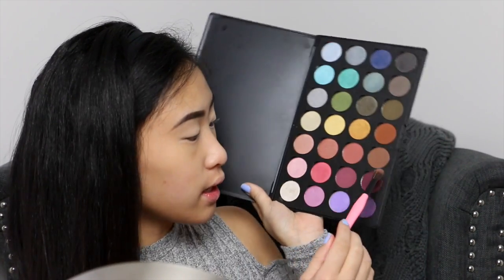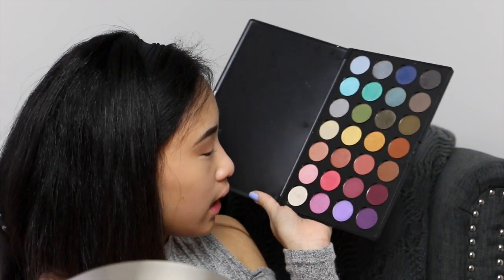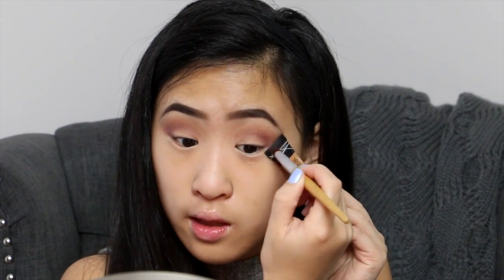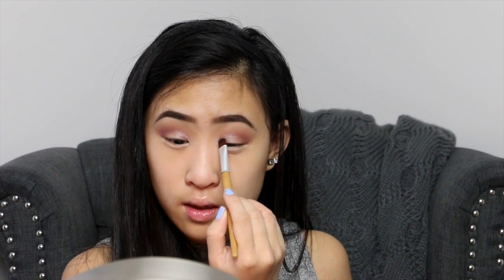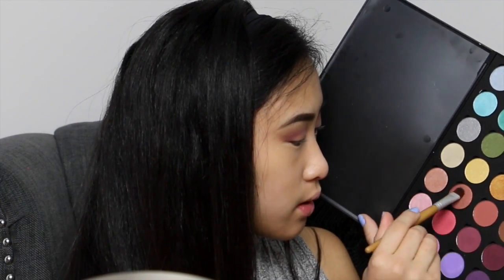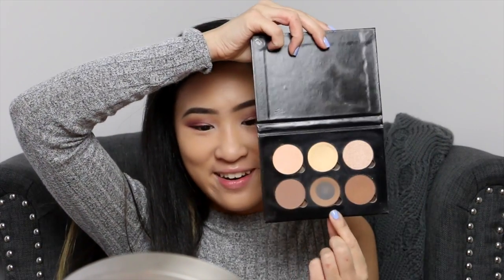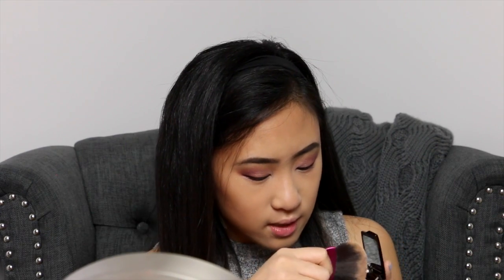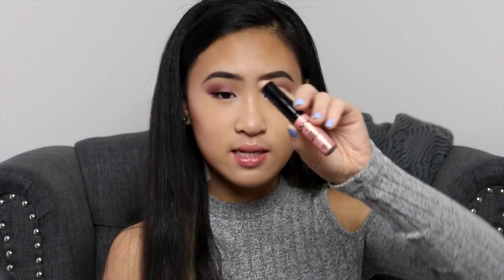PEACH & MAROON EYE MAKEUP TALK THROUGH TUTORIAL | Angelynn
FINALLY THIS UPLOADED OMG TOOK FOREVER. I had so much fun filming this though!!!

Sorry my lighting and camera frame are a little no bueno... I definitely found a lot of things I should improve on for my next makeup tutorial!